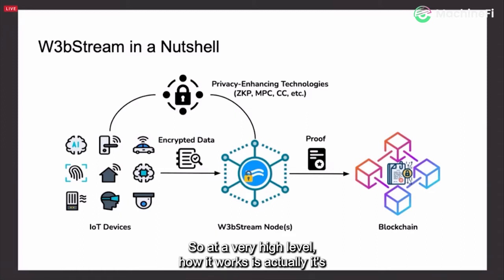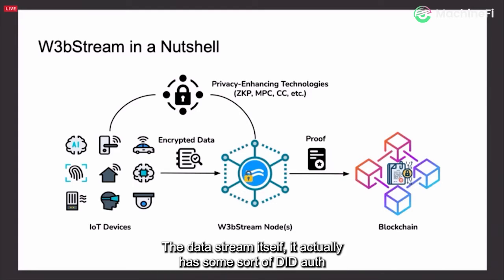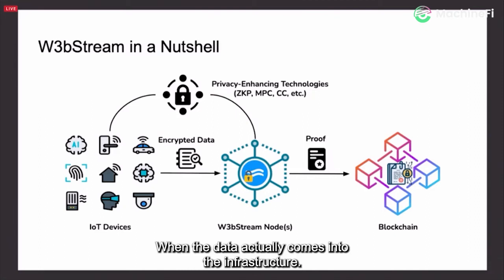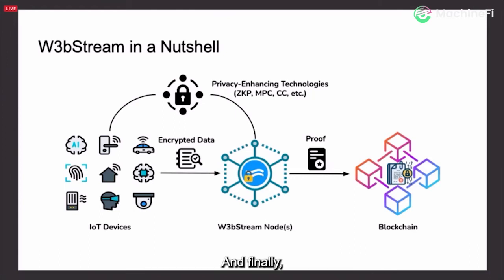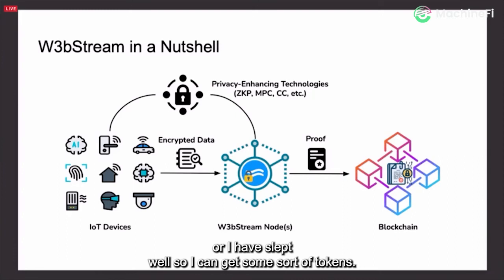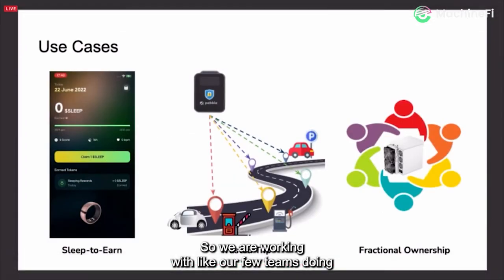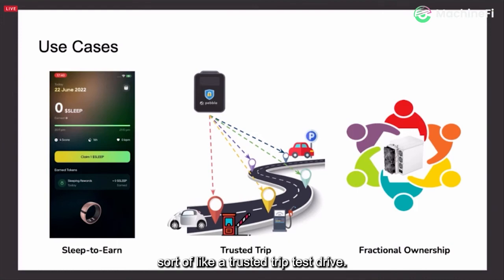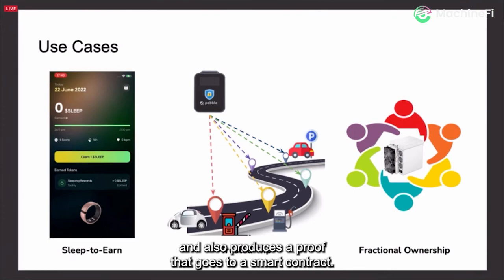W3bstream in a Nutshell: Raullen Chai at Stanford Blockchain 2022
At the Stanford Blockchain 2022 event, Aug. 30, 2022, Raullen Chai, CEO & Co-Founder of IoTeX gave a concise presentation of W3bstream. W3bstream offers developers a tool to\ create dApps that can monetize data from IoT devices. Short, clear, and to the point. All in under 3 minutes.